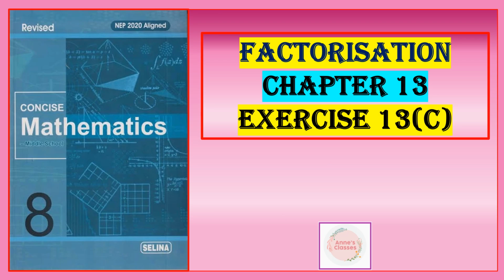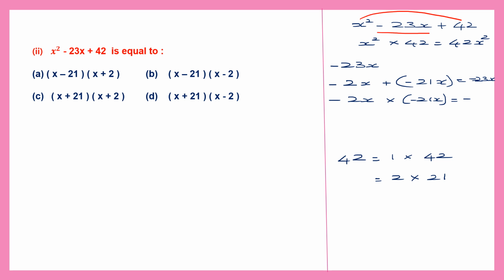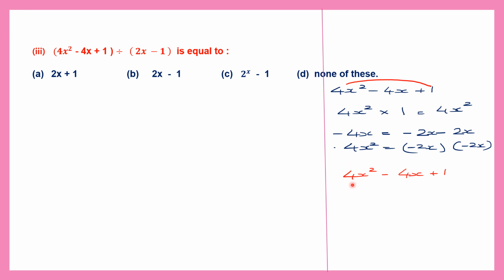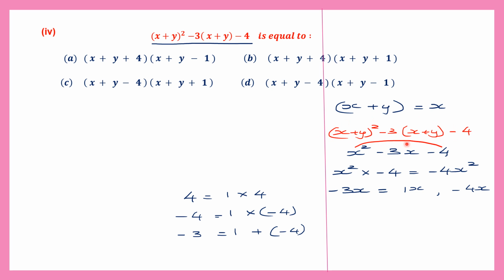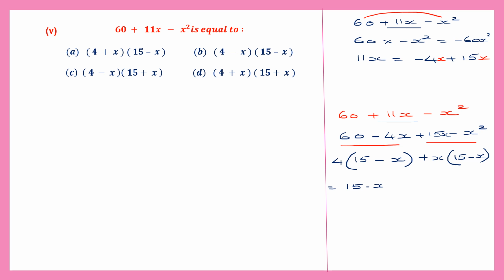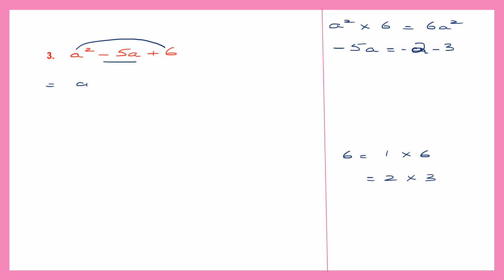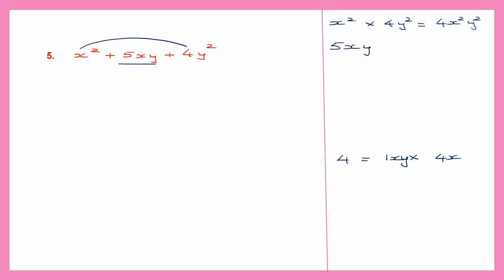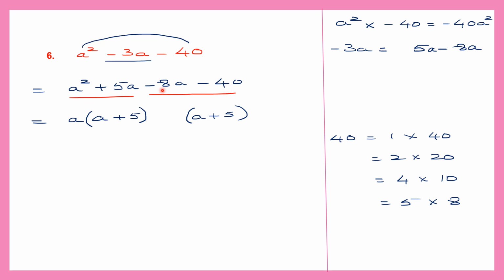FACTORISATION, EXERCISE 13 (C) QUESTIONS 1 to 6